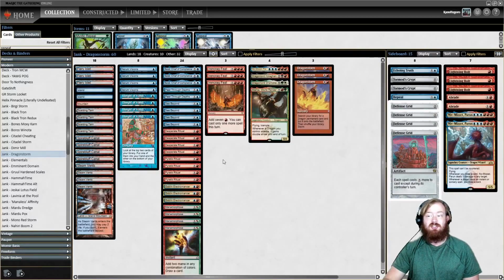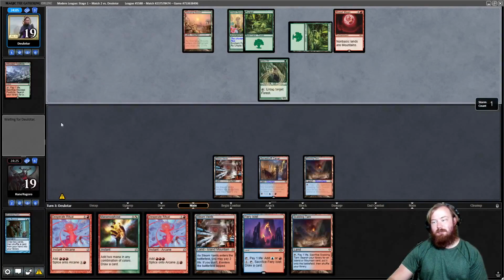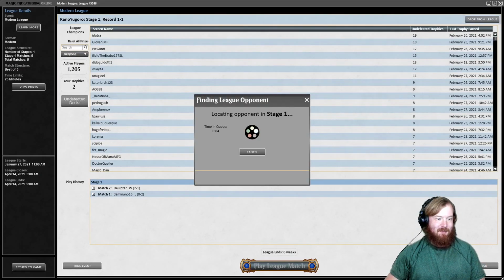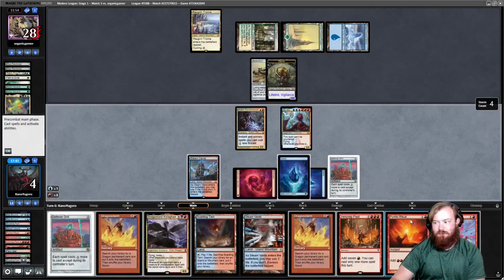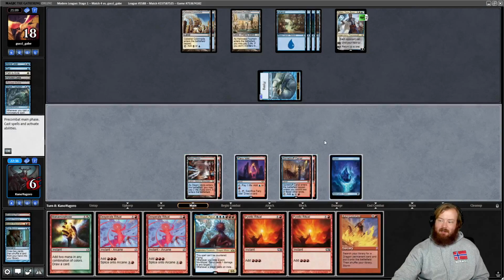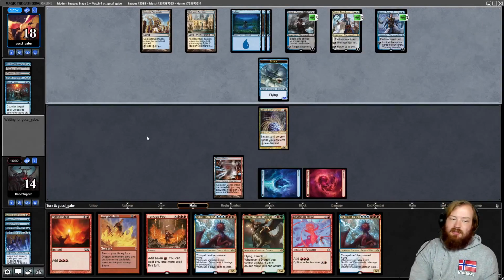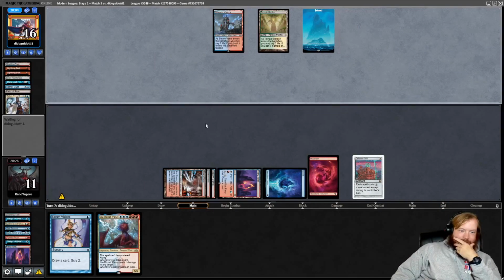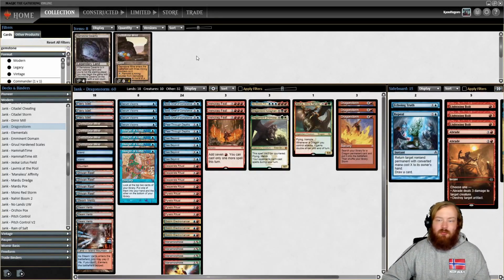Dragonstorm Part 2 / Mad Meta Magic #67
Kano punted an entire league, so you get to see this one instead!  Was Dragonstorm really viable, or was the previous league a flash in the pan?